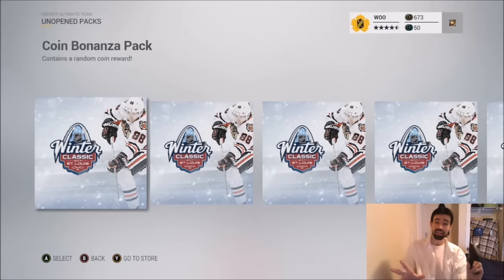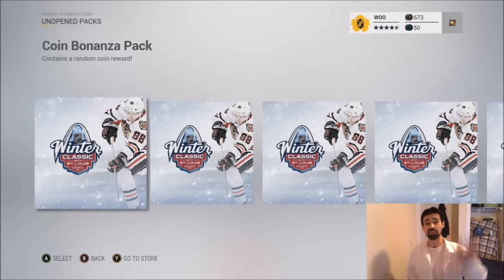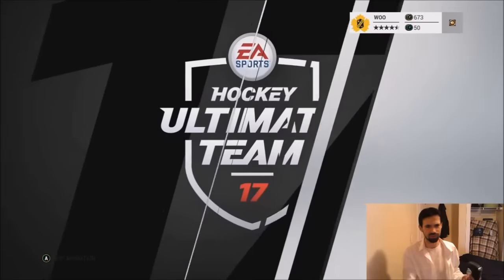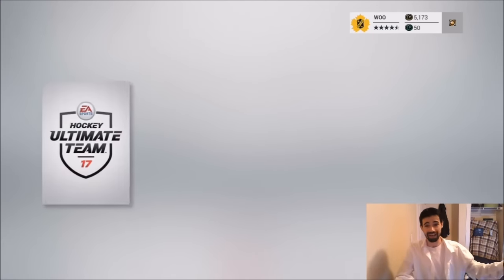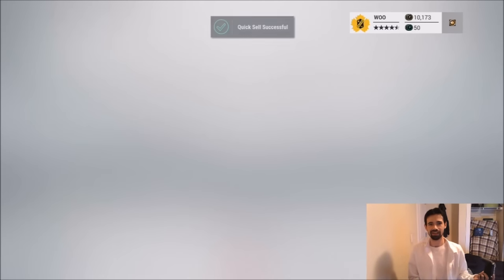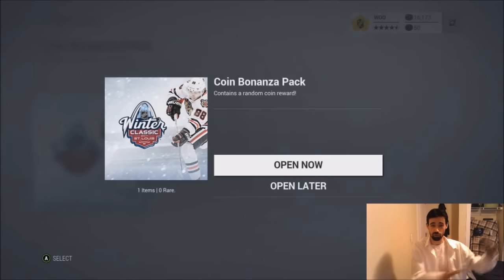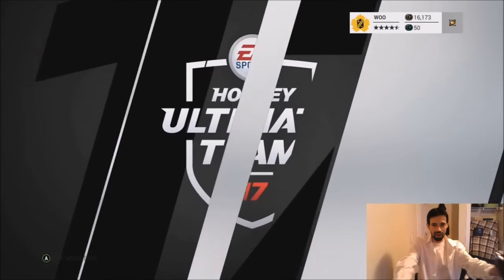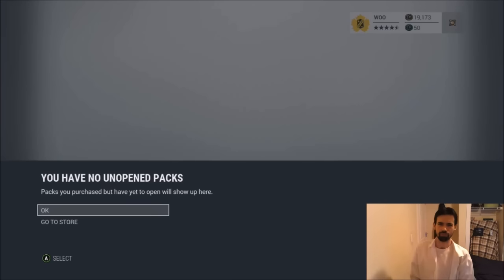Coin Bonanza Pack Opening! - NHL 17 HUT - Hockey Ultimate Team - Outdoor Games Set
We tear open some of the Coin Bonanza Packs and see if they are worth it!